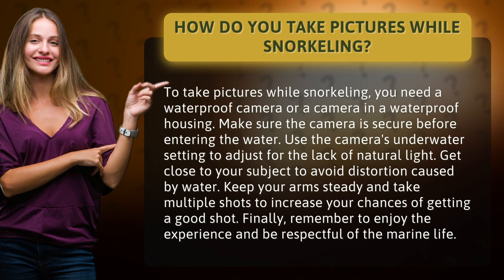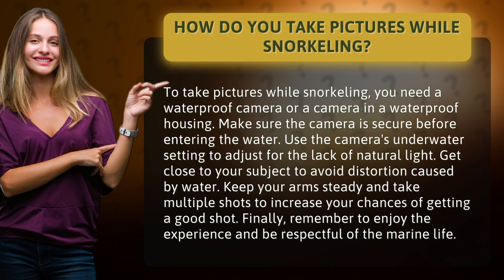How do you take pictures while snorkeling?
Get ready to capture the beauty of the ocean like never before! In this video, we'll show you how to take stunning pictures while snorkeling. From choosing the right camera to adjusting for underwater lighting, we've got you covered. Get up close and personal with marine life and snap away with confidence. With our expert tips, you'll be able to take amazing shots and create lasting memories. So grab your camera and dive into the deep blue with us!